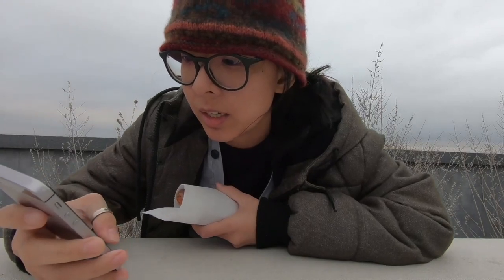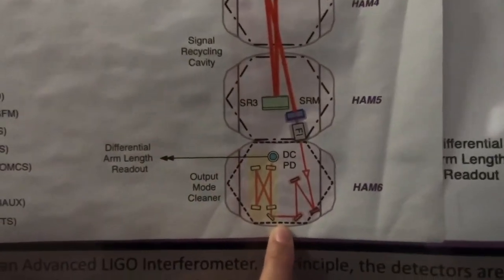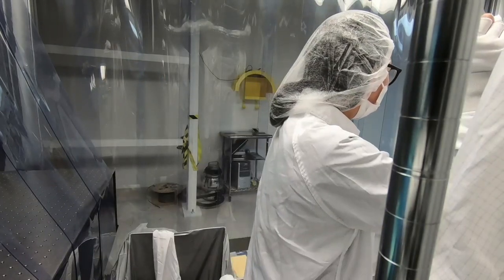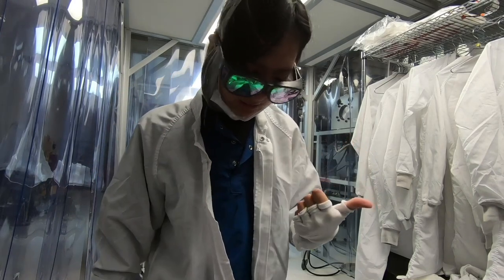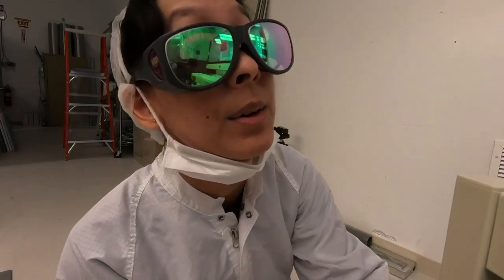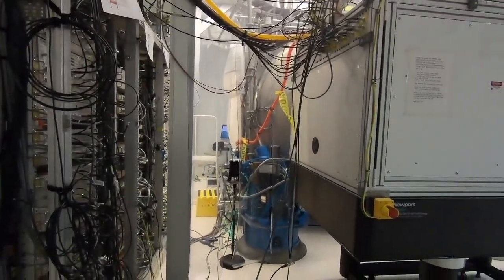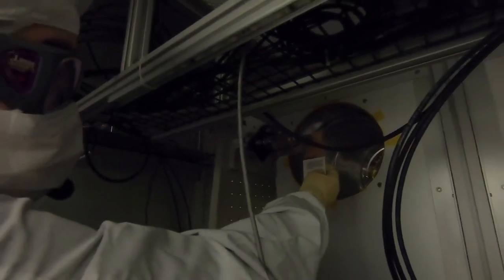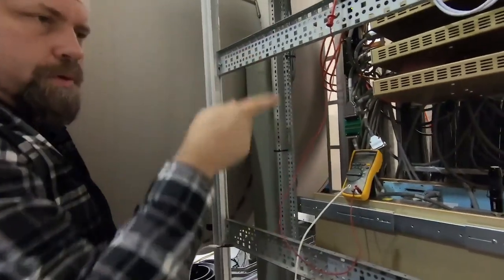[Vlog_5] A day in life of a physicist, LIGO HANFORD COMMISSIONING BREAK: A Rare Sneak and Peak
What has been happening at LIGO Hanford? Sneak and peek inside the chamber that detected gravitational waves!

I tried to make this vlog both useful for me and entertaining for you so it might not be very comprehensible.

Audio normalization isn't the best. Guess I'll have to keep making more video until I nail it ;-)

Shot with GoPro Hero6, Fuji X-E3

I'm a 3rd year physics PhD student at The Australian National University. My thesis involves building a squeezed light system at LIGO Hanford site and develop squeezed light technology for the future generations ground-based gravitational-wave detectors.